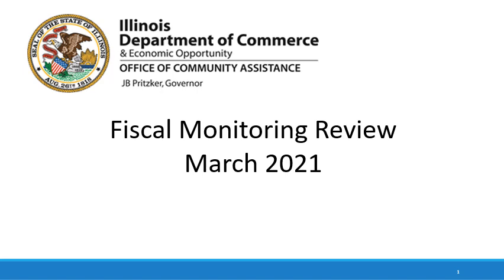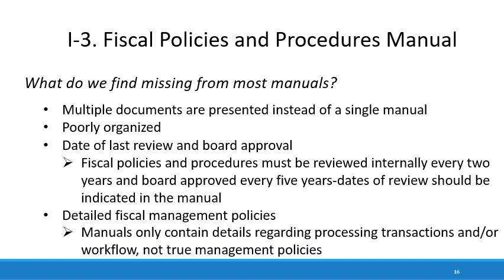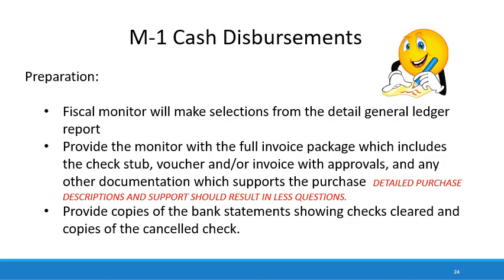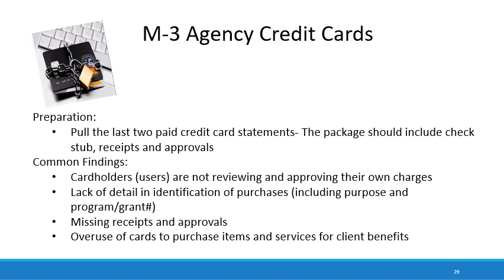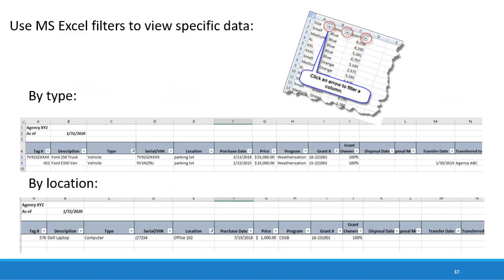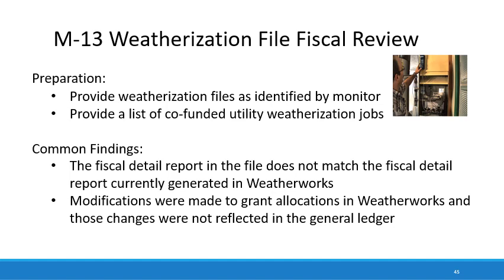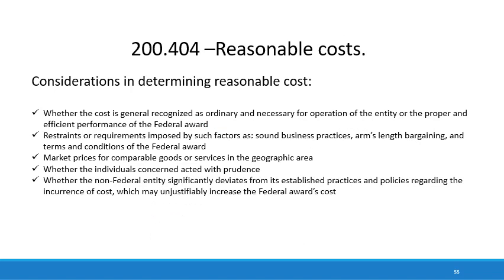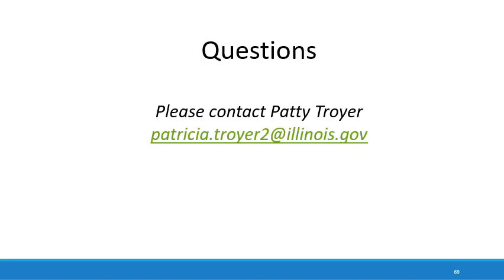OCA Grant Application Workshop Video #13 PY2022 Fiscal Monitoring Overview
This video provides an overview of the OCA Fiscal Monitoring Process.